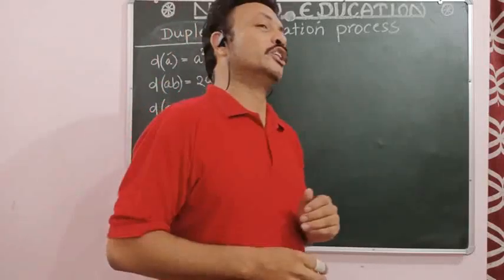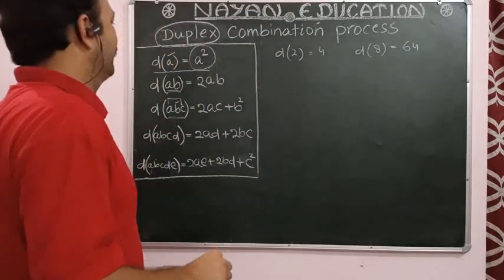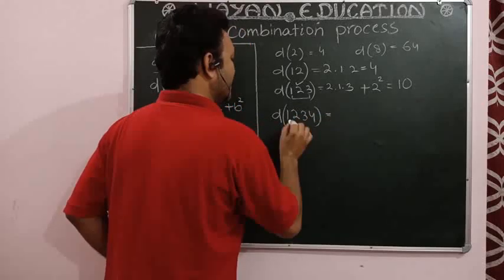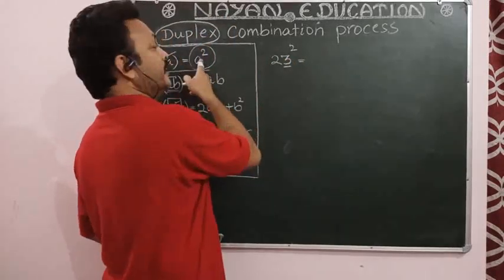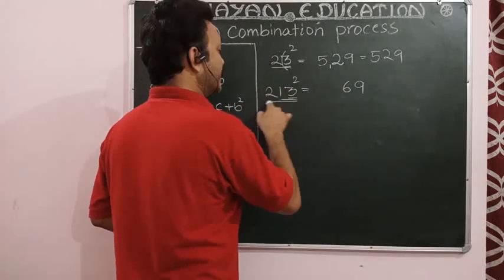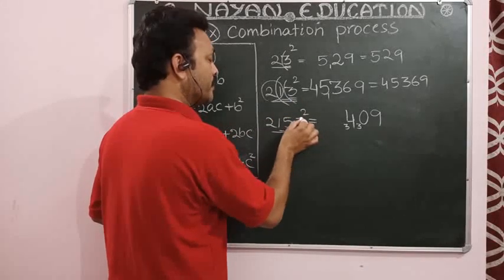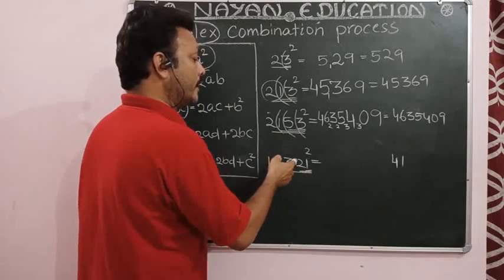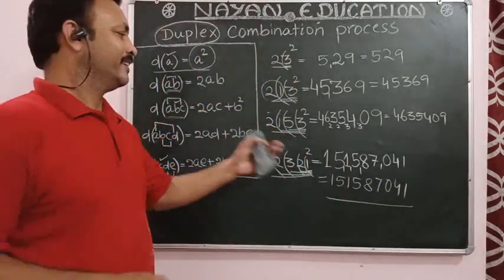Duplex Combination Process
Square of any digit number with no time